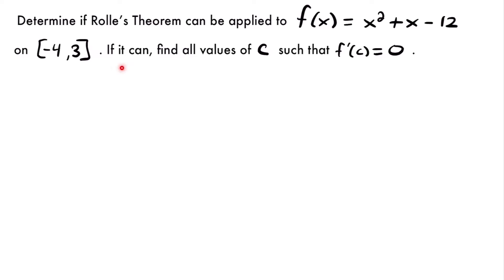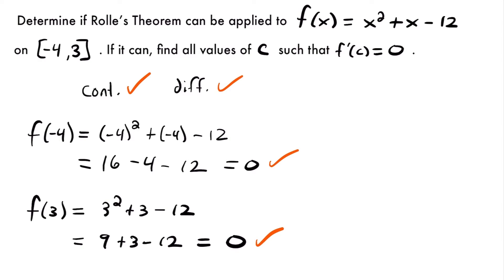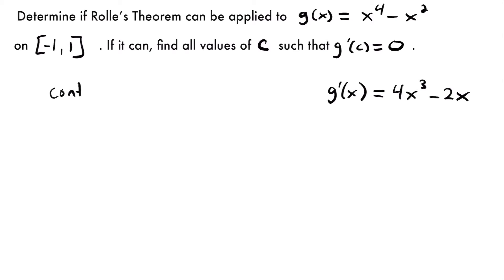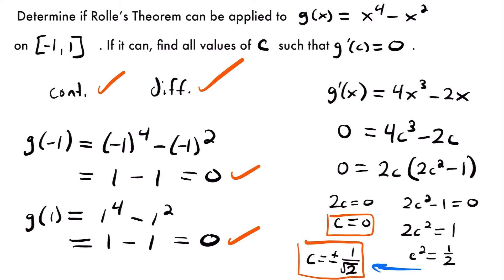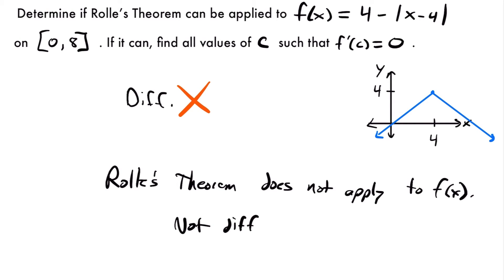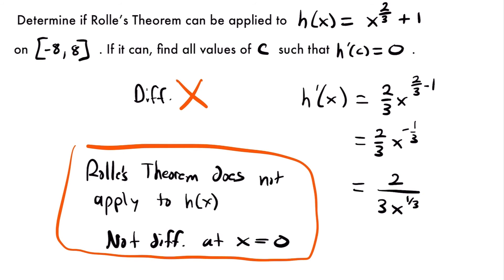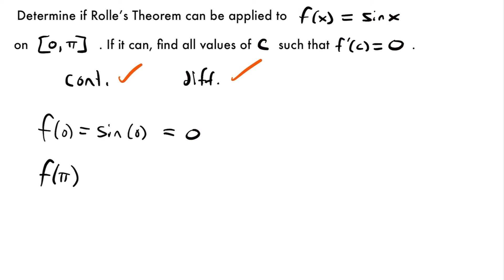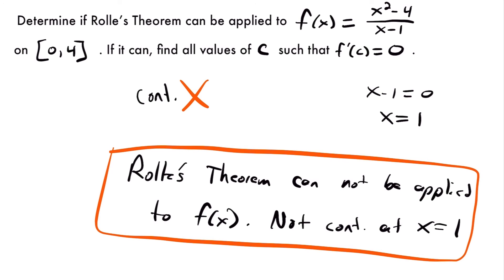Rolle's Theorem Examples | Calculus - JK Math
Example Problems for Using Rolle's Theorem (Calculus)

In this video we look at examples of determining if Rolle’s Theorem can be applied to various functions. If it can be applied, we use it to determine values of c on the function, given an interval, where the derivative is 0. If it cannot be applied, we determine why that is the case.

Video Chapters:
0:00 Example 1 - f(x) = x^2+x-12 on [-4,3]
3:29 Example 2 - g(x) = x^4-x^2 on [-1,1]
8:01 Example 3 - f(x) = 4 - abs(x-4) on [0,8]
10:29 Example 4 - h(x) = x^(2/3)+1 on [-8,8]
13:24 Example 5 - f(x) = sin(x) on [0, pi]
16:17 Example 6 - f(x) - (x^2-4)/(x-1) on [0,4]